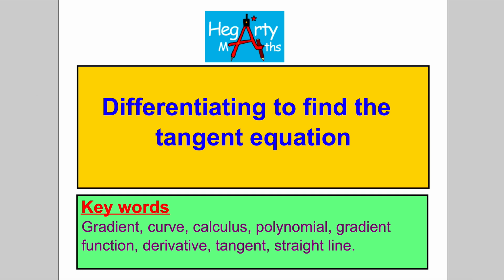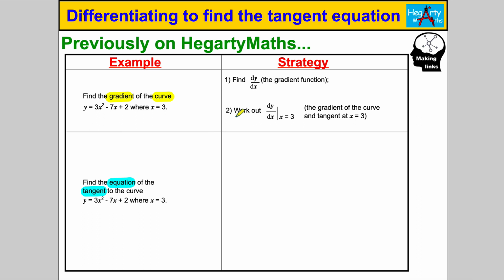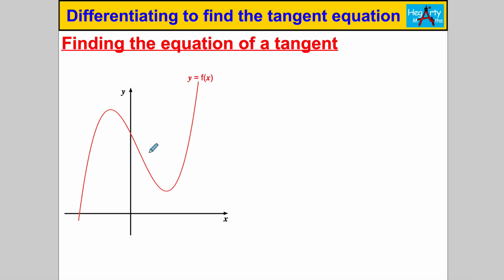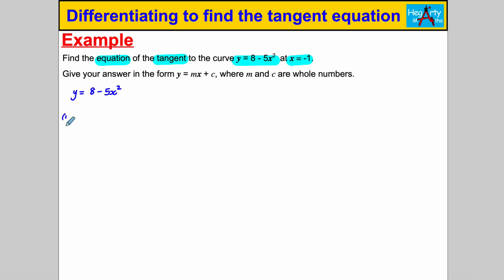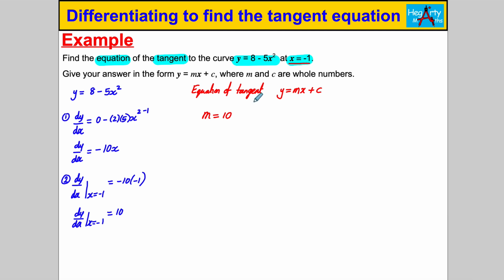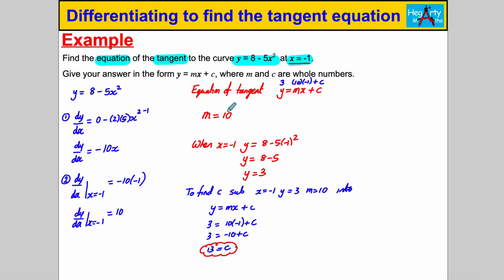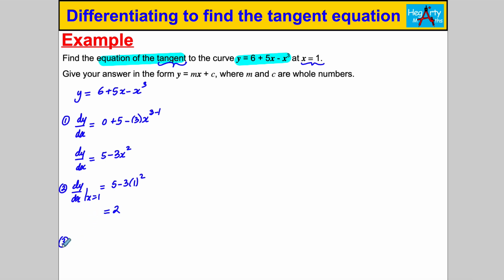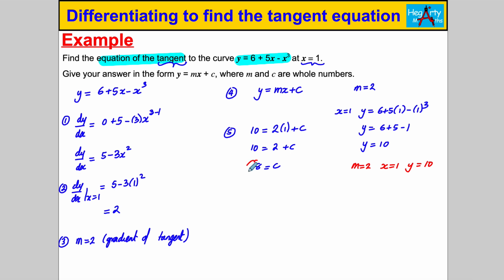Differentiating to find the tangent equation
Use differentiation to find the equation of a tangent to a curve at a point.